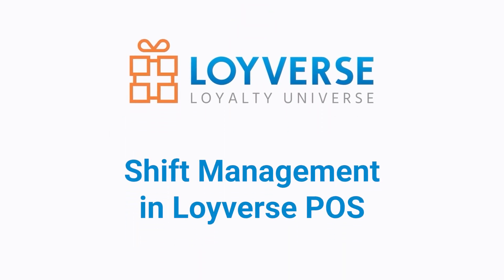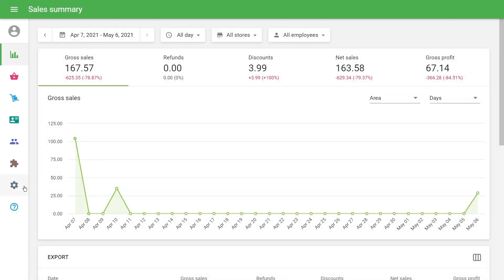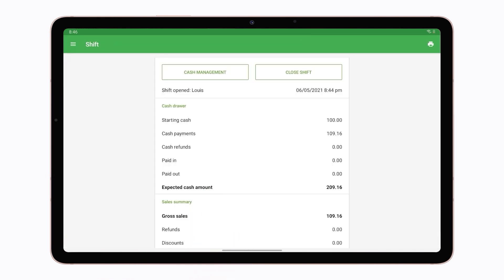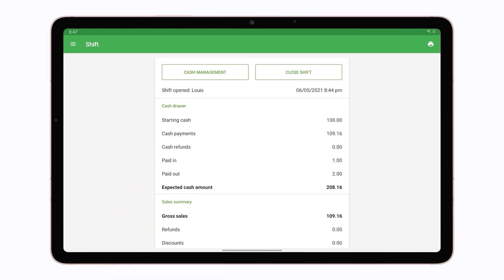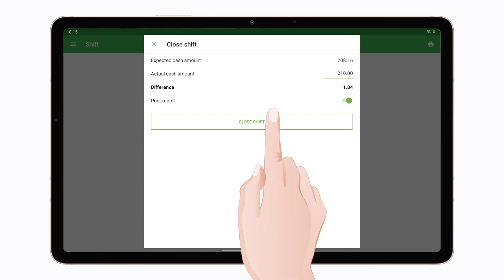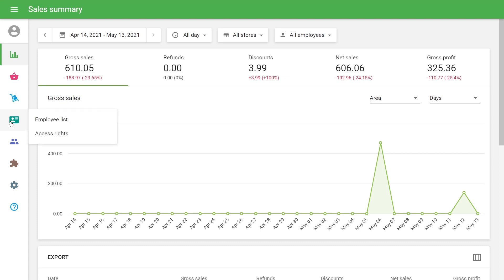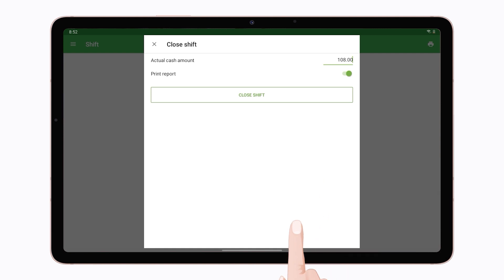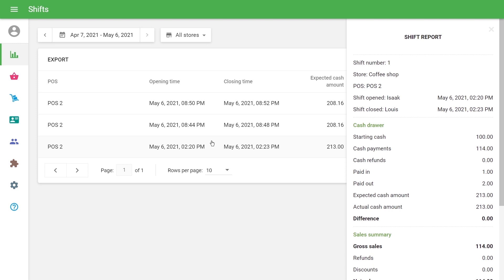Shift Management in Loyverse POS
00:00 Introduction to the Shift Management in Loyverse
00:29 Set up Shift Management feature and how to use it in the POS
01:21 Shift Report (X-Report), Close Shift
02:18 How to hide expected cash amount from your cashier
02:55 Shifts in the Reports

Businesses, such as cafes, restaurants, and retail stores would normally create a work schedule for their employees based on shifts.

Shift Management in Loyverse POS allows you to check the performance of your employees during a particular shift and track cash that goes in and out of your cash drawer.